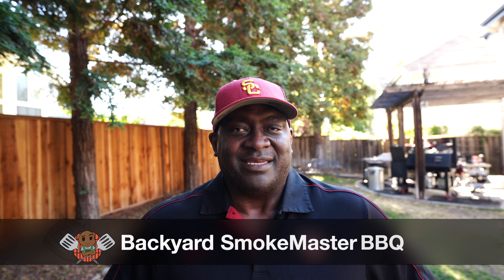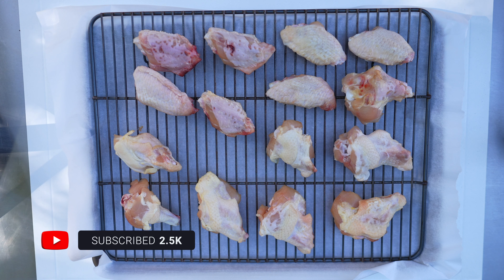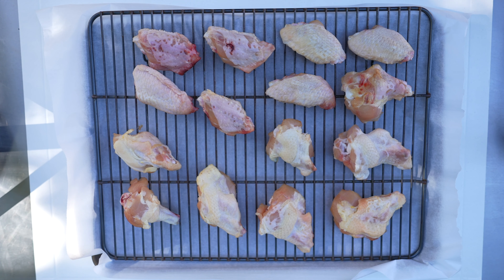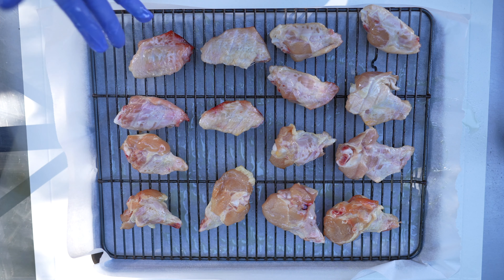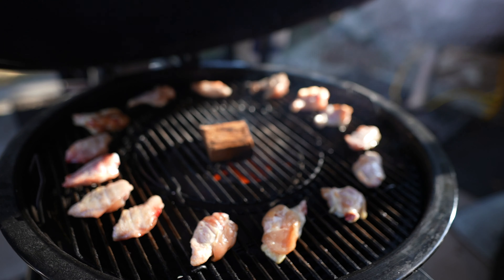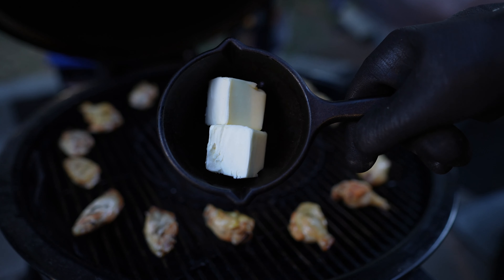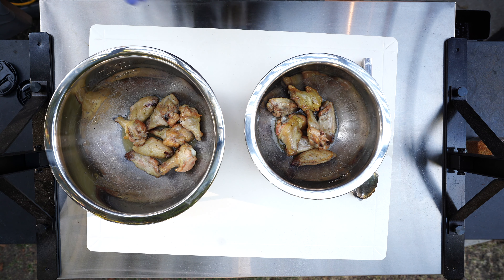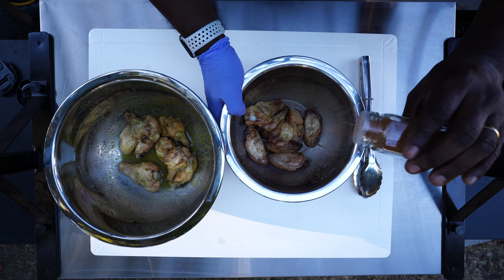How To BBQ Perfect Chicken Wings With A Weber Summit Kamado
This is a sure fire way to ensure that your barbeque chicken is not only full of flavor, but the skin will be bite through and cooked to perfection. Too often, chicken cooked on the grill or smoker has skin that is rubbery and too chewy. Cooking chicken with lump charcoal at high heat with a vortex will yield outstanding results. Follow this process and you'll be able to use whatever flavor profile that you want. It's so good, you won't need to go back to Wing Stop because you'll be able to make even better chicken in your own backyard!

Are you thinking about buying a new smoker but you don't know which one is right for you?
Answer a few questions about what you're looking for in a smoker and receive an instant recommendation!

Weber Summit Kamado E6 Charcoal Grill
Weber Original Kettle 22"
Vortex for Charcoal Grills (medium for Weber Summit Kamado, Kamado Joe Classic, Big Green Egg)
Vortex for Charcoal Grills (small for Weber kettles)
Killer Hogs The BBQ Rub (5 lbs)

Featured music by Cast of Characters available on Soundstripe
U9VJM8SZTY4EFH4C
E8HO1D9TMRHQPJC4
EWCCZBJORIQ3H2UL
D0LAXIOCJNVQKELL